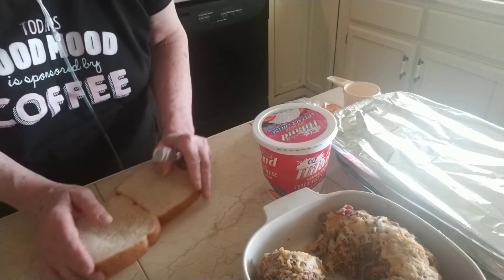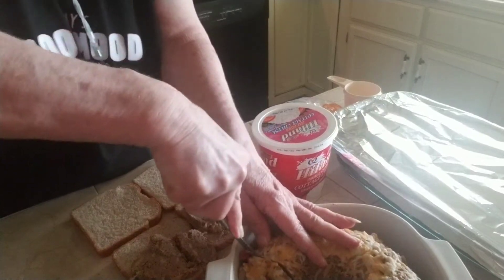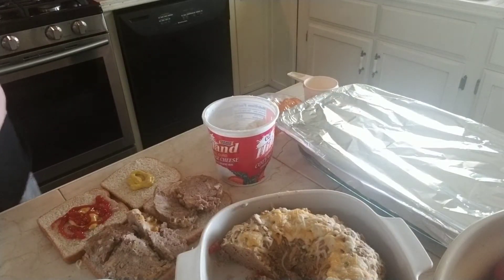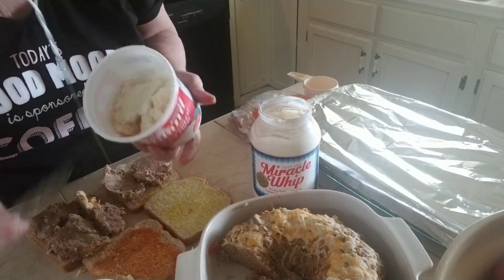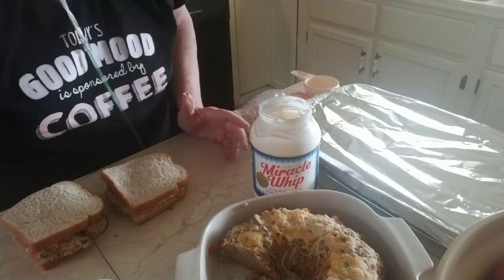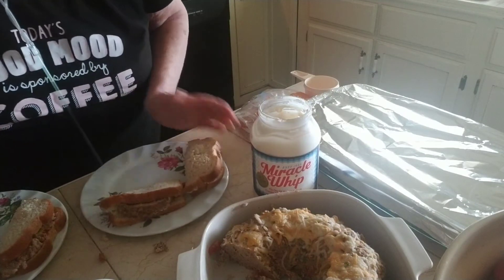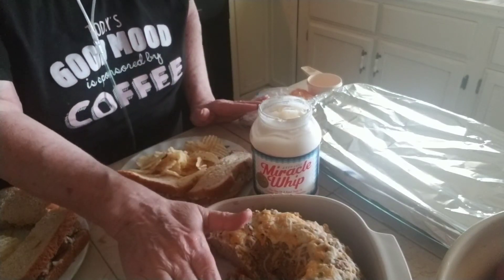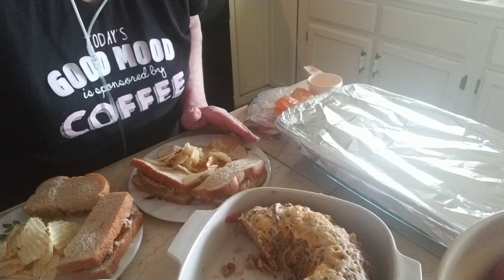Using Leftovers! Meatloaf and mashed sandwich!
Food and fun!  I love cooking and so here i am.